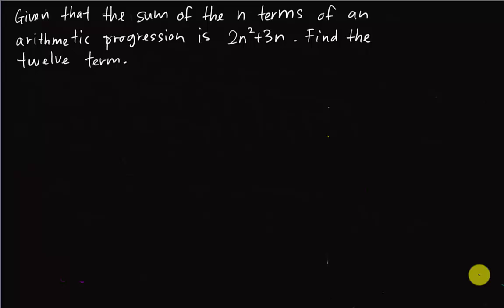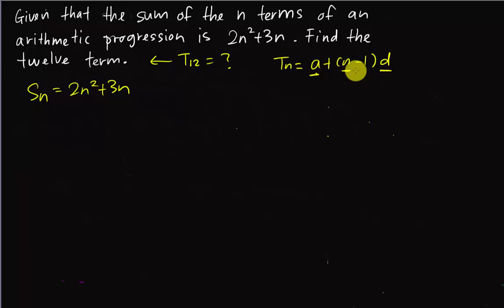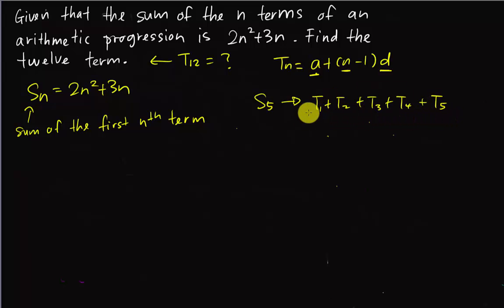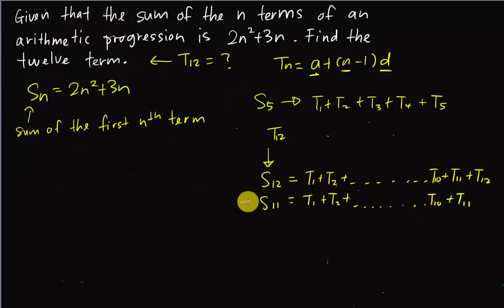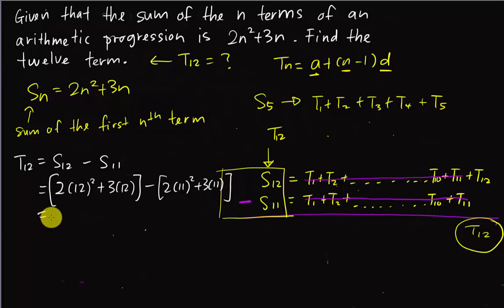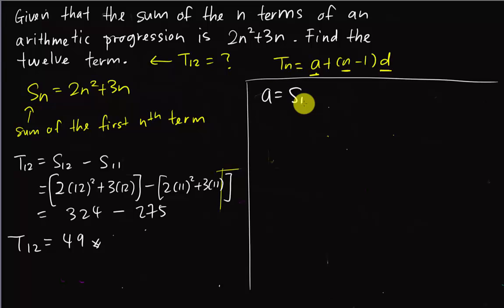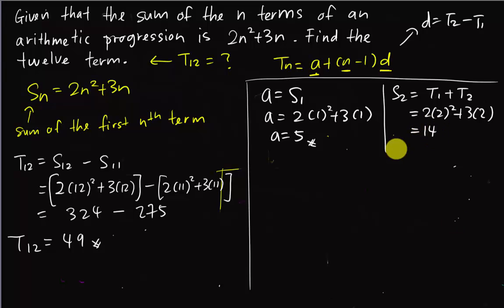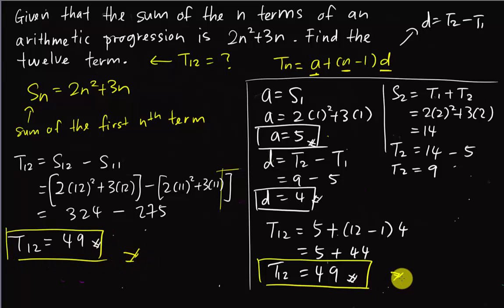SPM - Add Math - How to use Sn to find Tn (Progression)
SPM - Add Math - Progression - Arithmetic Progression
In this video, you will be guide how to find the Tn (nth term) using the Sn (sum of nth term). You will learn two different method on how to solve this kind of question. Hope you enjoying this video, then share it to your friend. Thanks